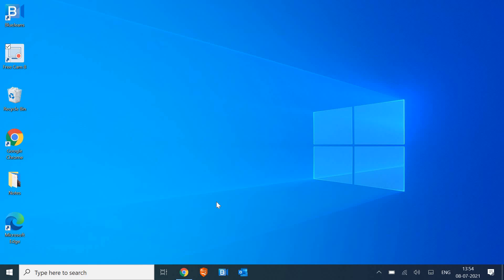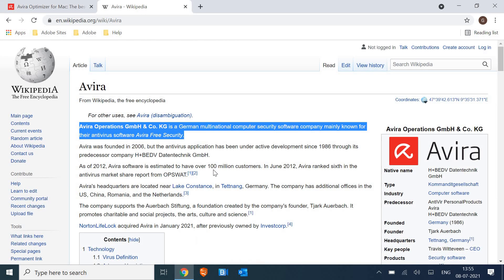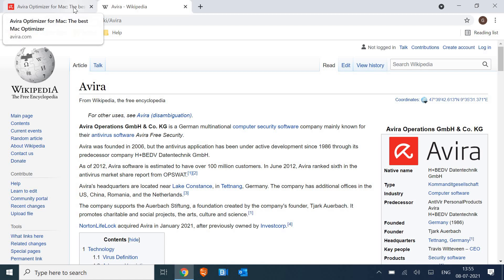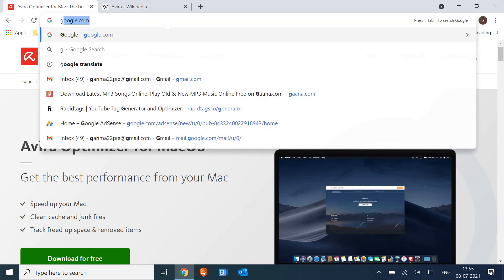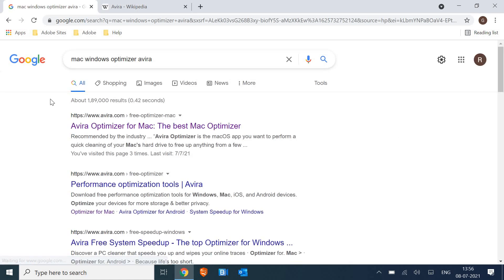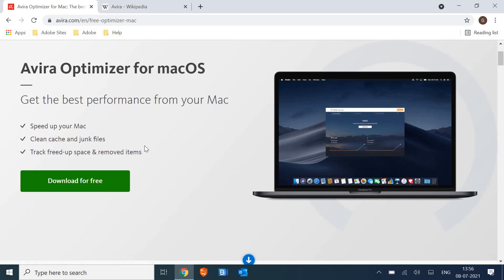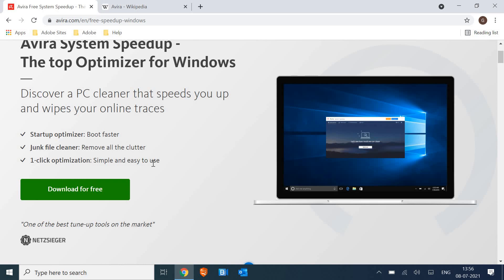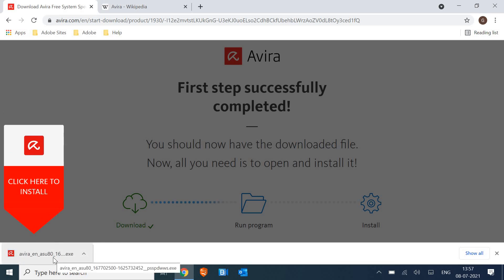Best PC Cleaner Software 2021 for MAC or Windows | Best FREE System OPTIMIZER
Learn how to speed up mac or how to speed up windows 10 with Best PC or Mac Cleaner Software. Best Mac Optimizer and Windows Optimizer Software for free. Enhance the performance of Mac or Windows by cleaning junks with one click.  Fix Slow Mac or Slow Windows 10 PC. Increase the speed of Windows 10 and Boost the speed of Mac Catalina BigSur.